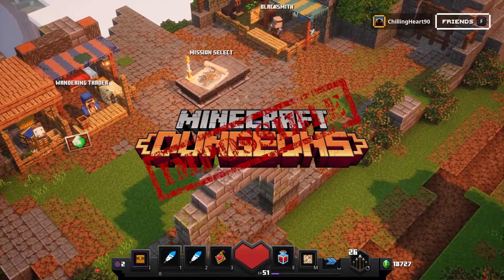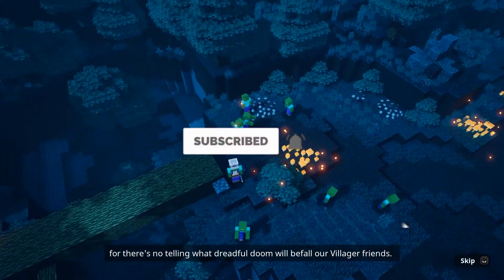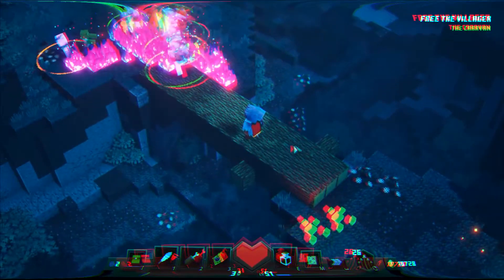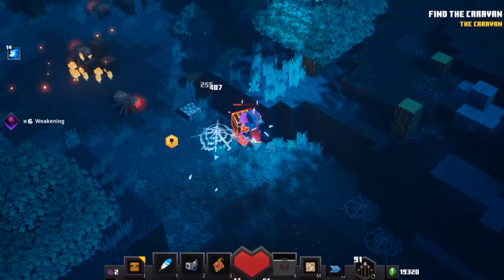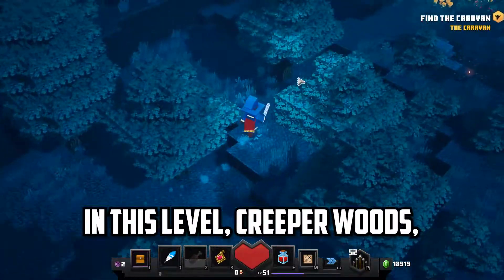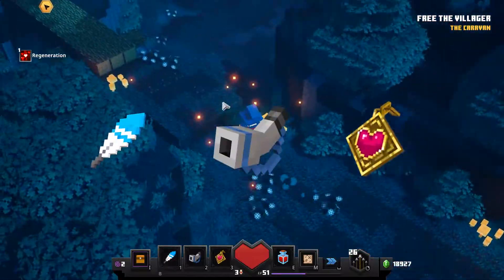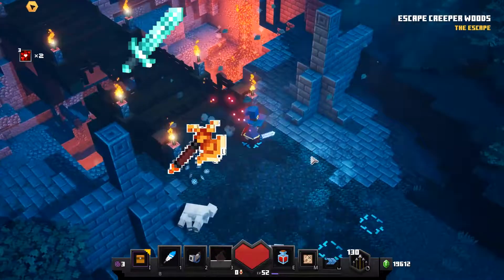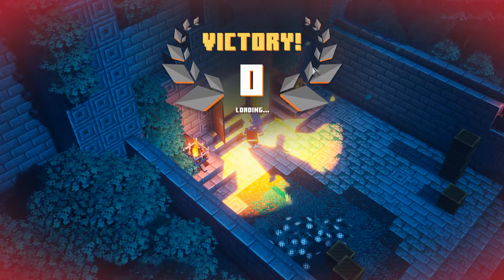Minecraft Dungeons IMPOSSIBLE Challenge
Have you ever tried to beat Minecraft Dungeons on the hardest difficulty? Do you think you have what it takes? If you do, you might need to think again after watching this video. Only the players with the highest levels of skill and determination will make it! This video took 2-3 days to make, so I'll gladly appreciate if you could drop a like, sub and comment about what you liked most and even how I could improve the video quality :)